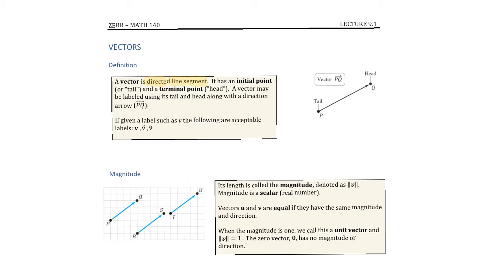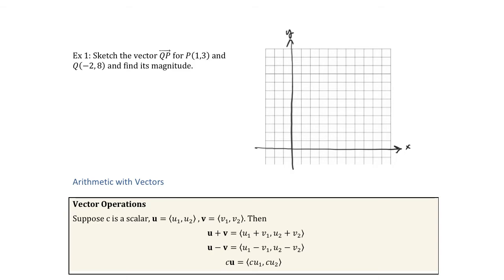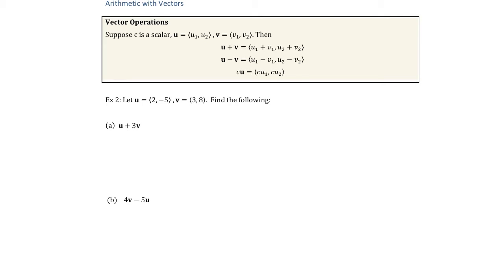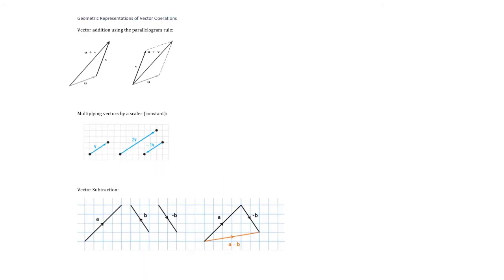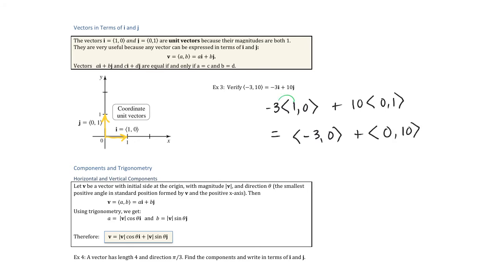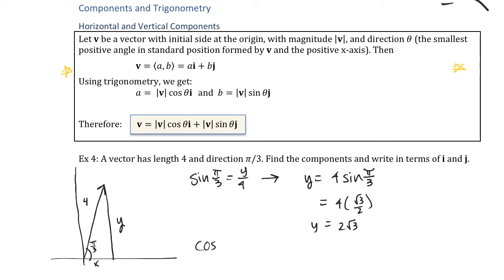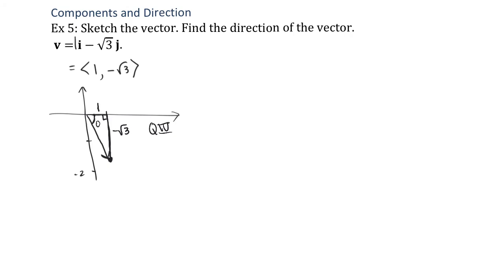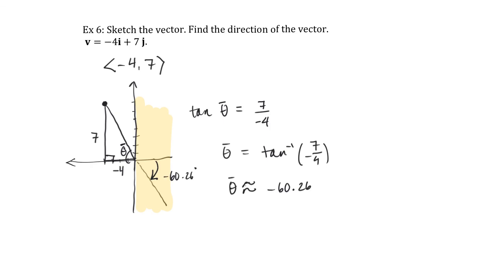MTH 112Z - 6.4 Vectors